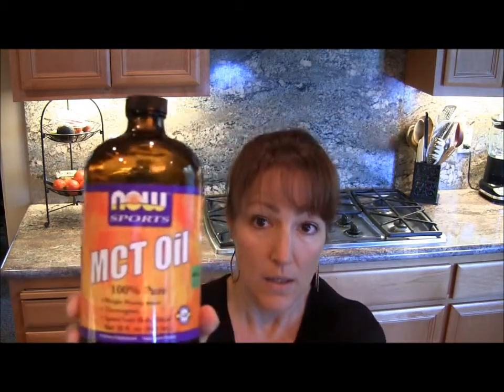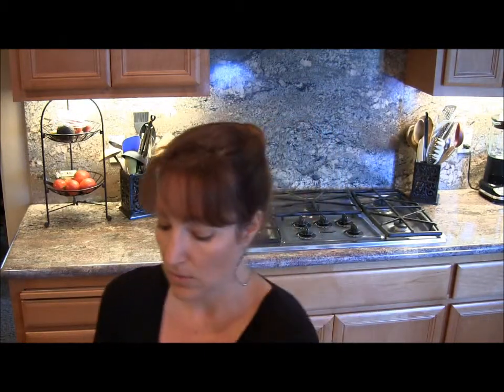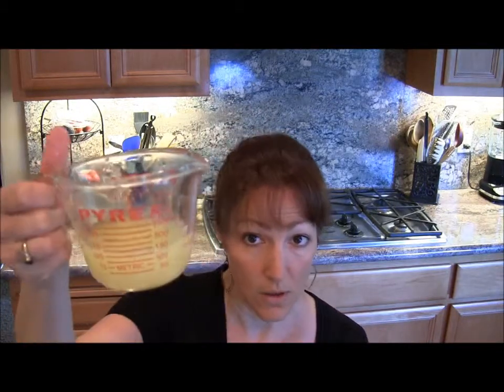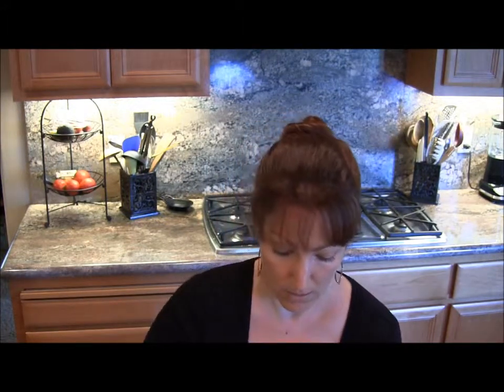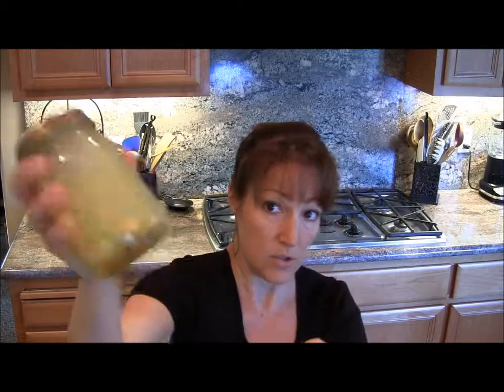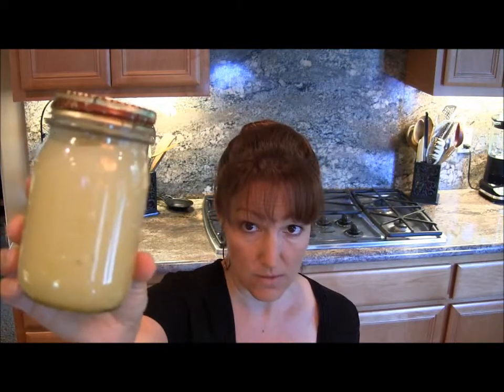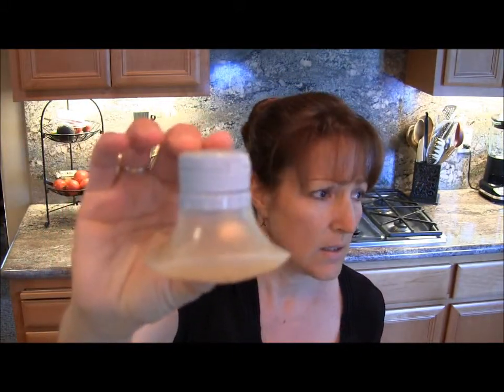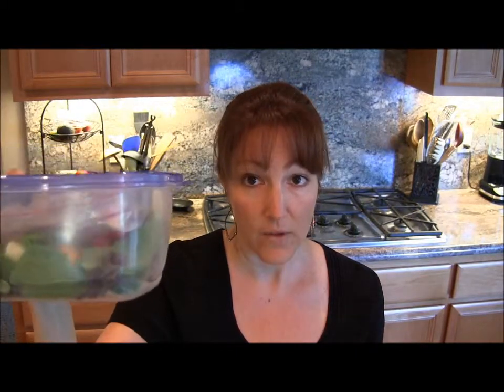R2P2D16 - HCG Salad "To Go" with Dressing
-Light Lemon Dressing (made with MCT Oil)
-How I make my "To Go" salad